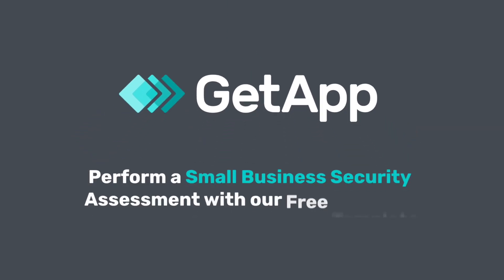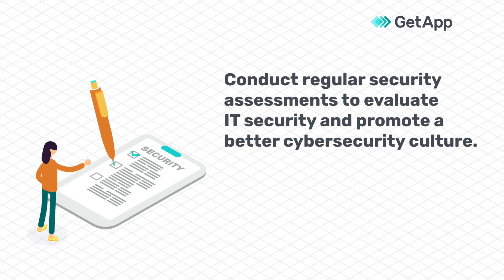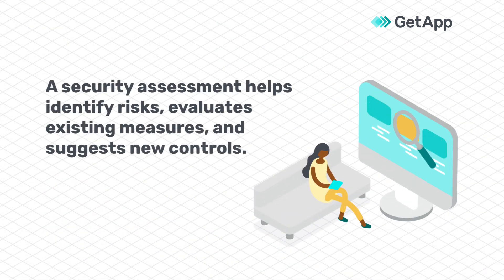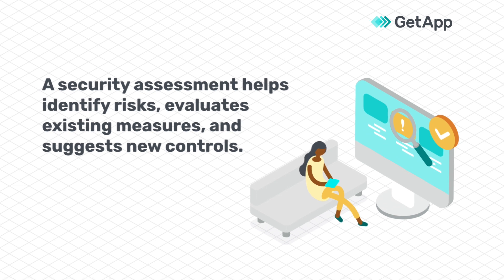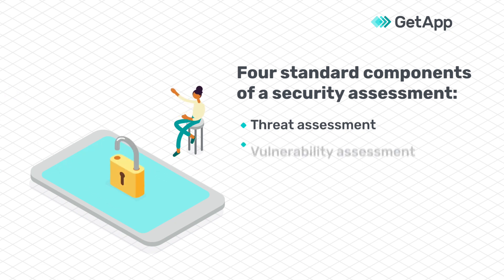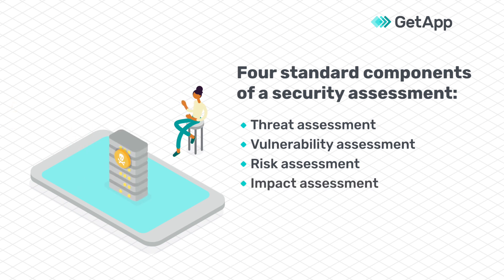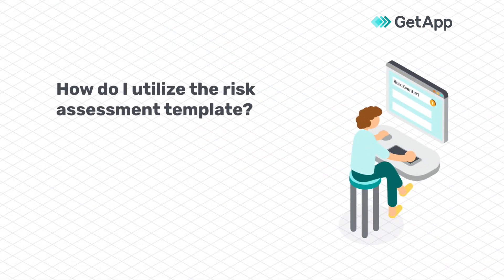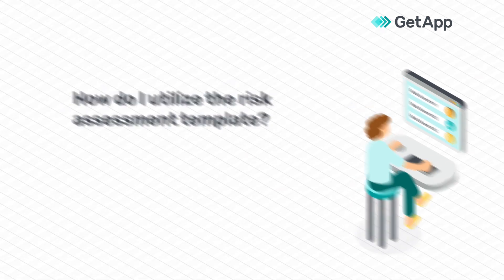A Security Assessment Template for Your Small Business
Want more info?

This security assessment template will help you evaluate your business’ IT security and improve your cybersecurity culture. It’s a great way to test your organization’s IT vulnerability by identifying potential risks, evaluating existing measures, and suggesting new controls. This can be done internally and should be a joint effort between your IT staff and department leaders.

Our security assessment template is pre-filled with example risk scenarios and possible outcomes. Add your risk events to the list and complete the other columns based on your resources, organizational structure, and specific business needs.

The template covers each of the four standard components of a security assessment:

- Threat assessment: Identify and rate factors that could disrupt your business.
- Vulnerability assessment: Detect system weaknesses that could be potential targets.
- Risk assessment. Measure the probability of a threat exploiting a vulnerability in your system.
- Impact assessment. Measure the damage to your business if a breach should occur.